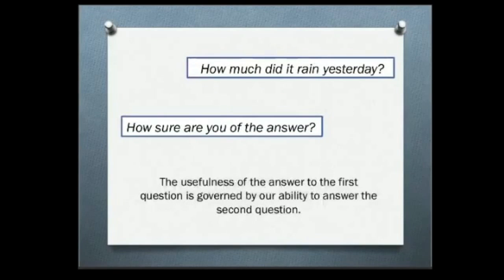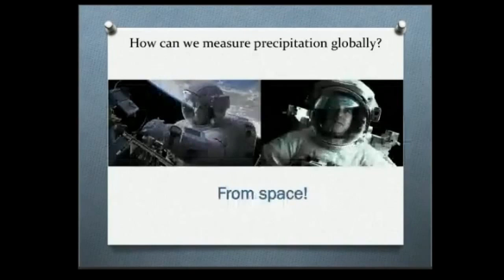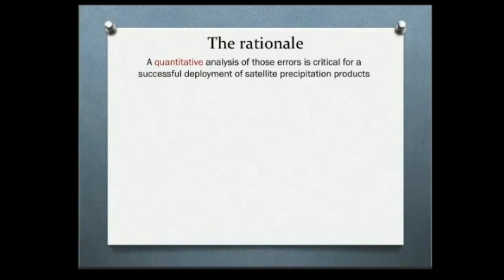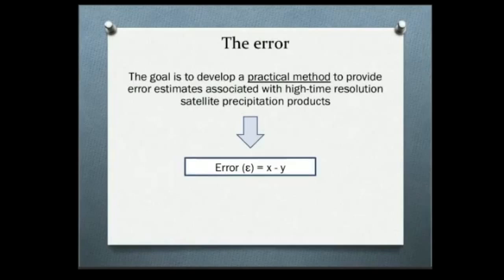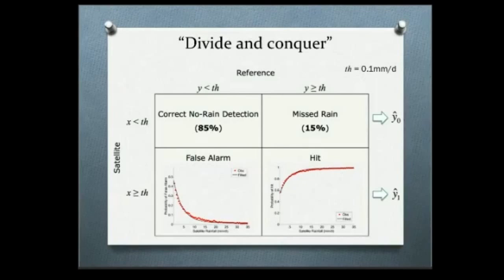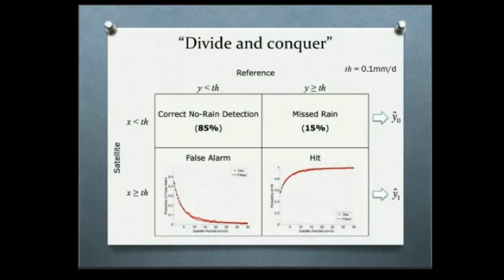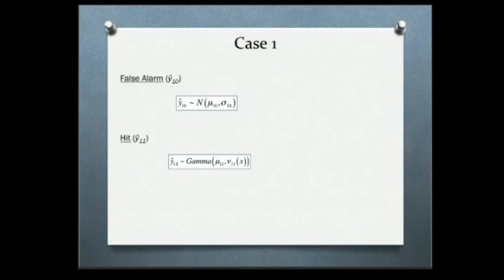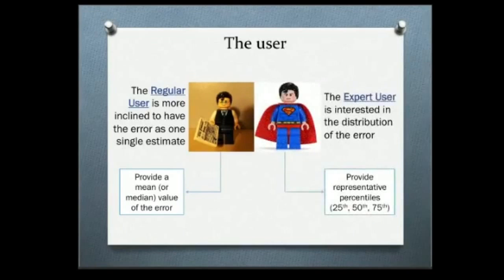To what degree of accuracy can we measure precipitation from satellites?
Dr. Viviana Maggioni: How much did it rain yesterday? And, how sure are we of the answer? The usefulness of the answer to the first question is governed by our ability to answer the second question. Estimating uncertainty associated with precipitation data is particularly challenging for two main reasons. First, precipitation is intermittent -- it only occurs in isolated storms, with periods of zero values in between. The second factor is that precipitation occurrences and intensities do not follow the bell-shaped "normal" curve that scientists like to use to describe statistical behavior. Instead, the most likely precipitation events are tiny and light, and the occurrence of events becomes more and more rare for larger and larger sizes and intensities.

I will present a "divide and conquer" approach to estimate errors in satellite-based precipitation estimates. Each of the following four scenarios is explored and explicitly modeled: correct no-precipitation detection (satellite correctly detects zero precipitation), missed precipitation (satellite records a zero, but it is wrong), false alarm (satellite detects precipitation, but it is wrong), and hit (satellite correctly detects precipitation). The resulting model is tested for ground-based observations and satellite estimates over Oklahoma, which has a very good observing network and whose flat inland terrain avoids complications due to mountains and coastlines.